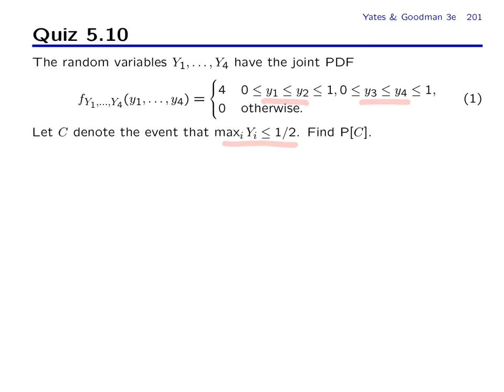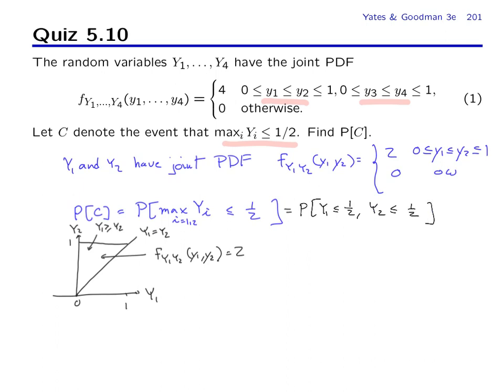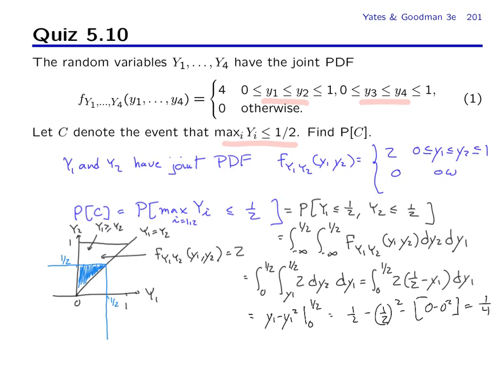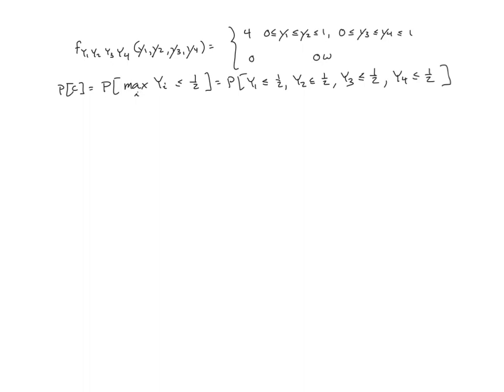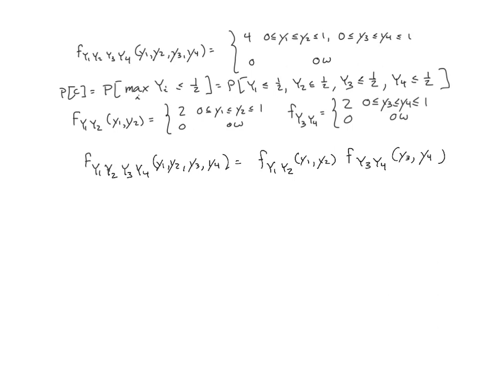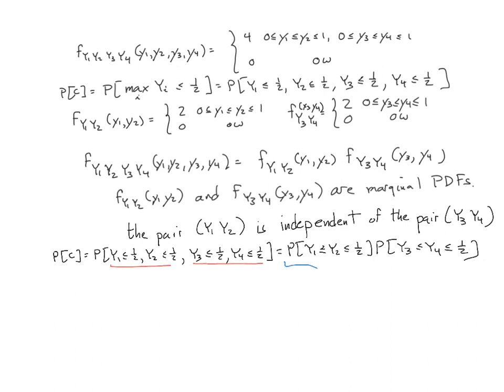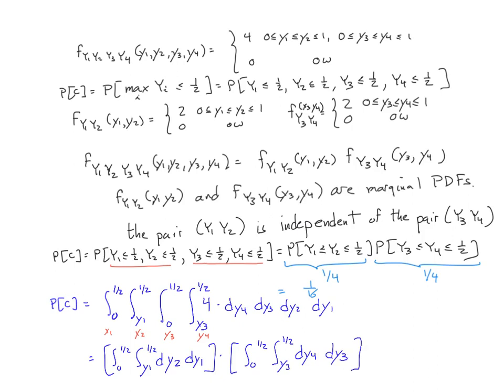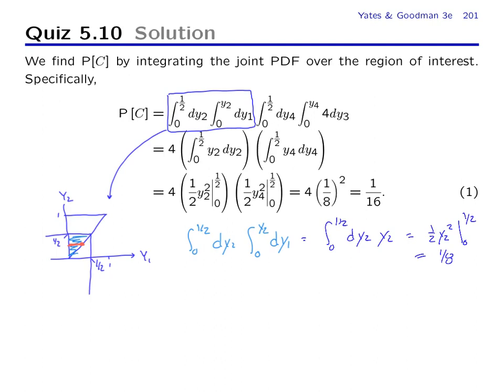Quiz 5.10 solution